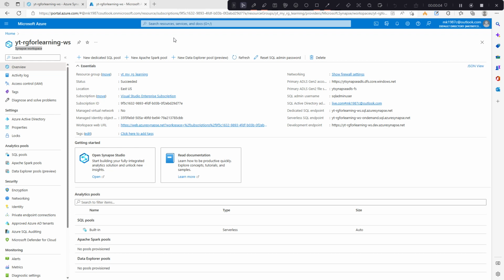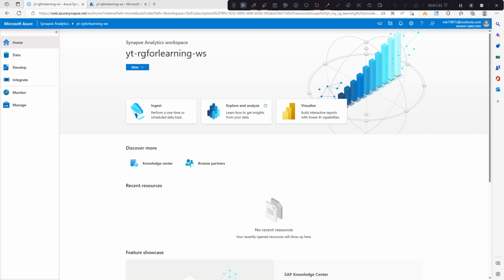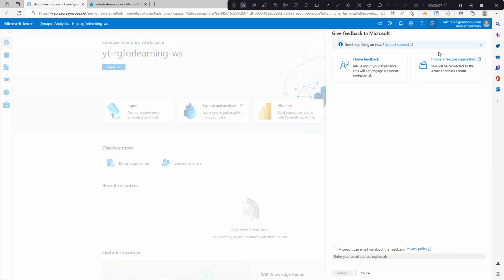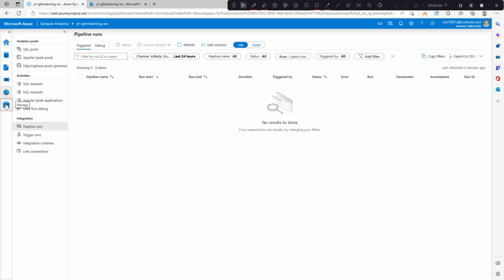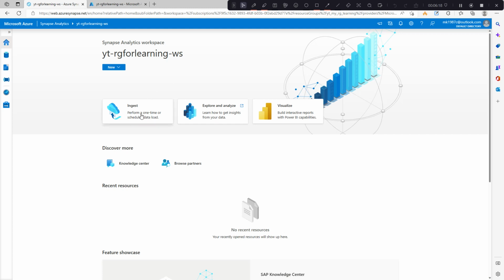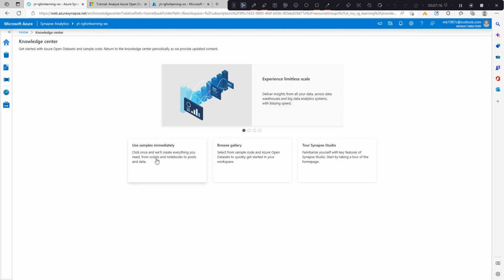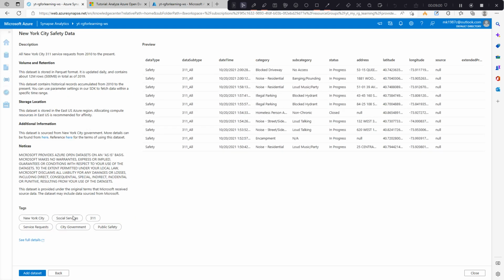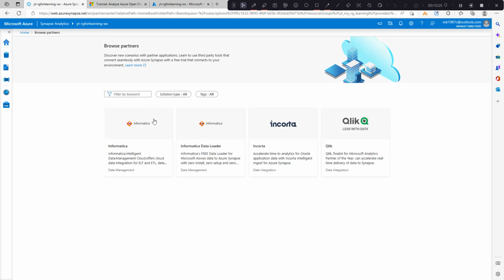Azure Synapse Studio #001: Revolutionizing Data Warehousing and Analytics